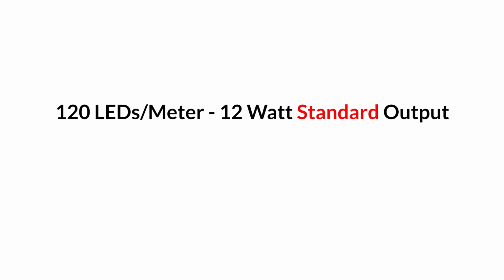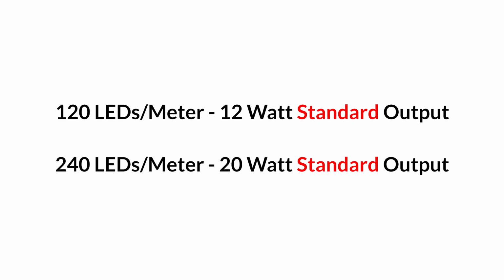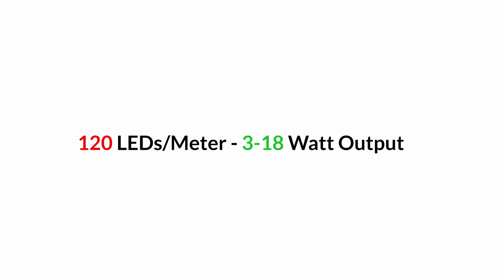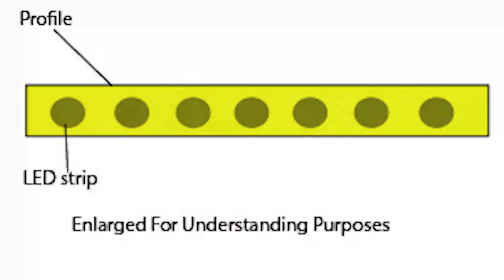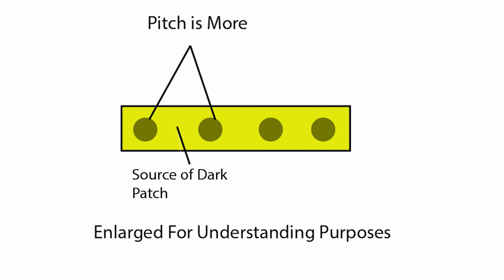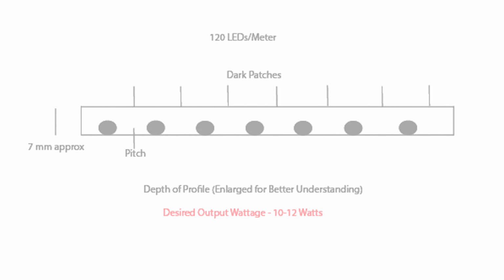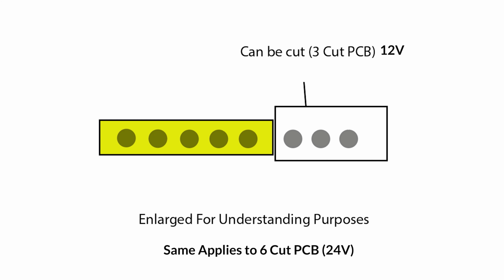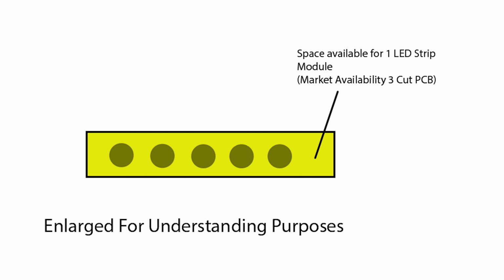Everything You Need To Ensure Before You Purchase LED Strip Lights | LED Strips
Factory Address - 50a, Medavakkam Main Rd, Keelkattalai, Chennai, Tamil Nadu 600117

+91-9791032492 - P. Srinivas (Technical Director)
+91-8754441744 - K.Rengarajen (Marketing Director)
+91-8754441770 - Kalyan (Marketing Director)